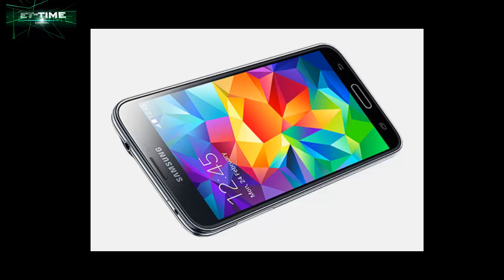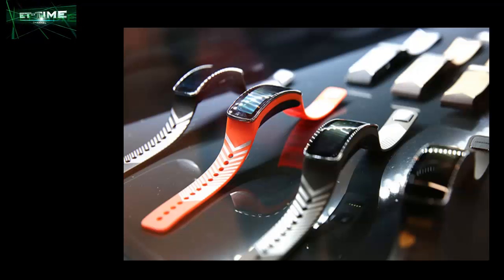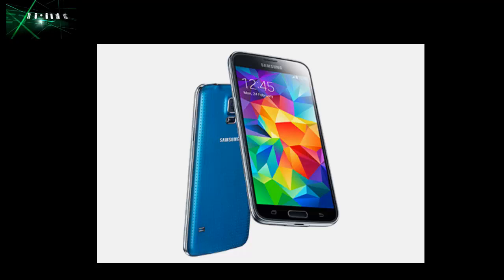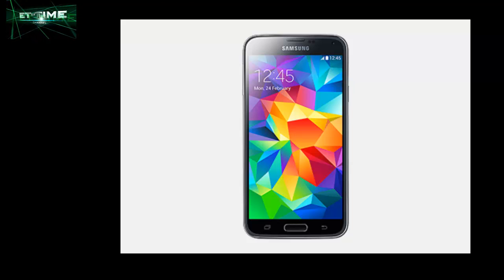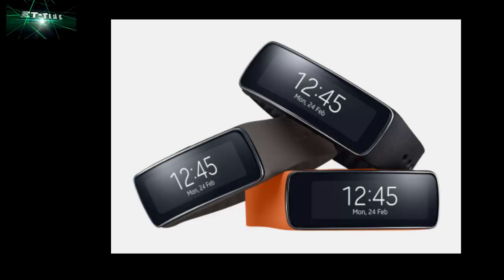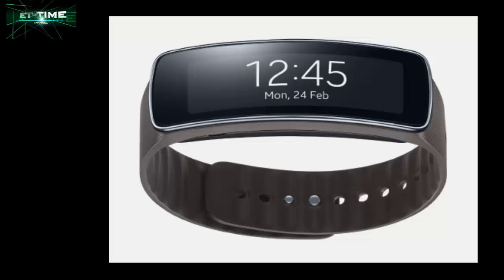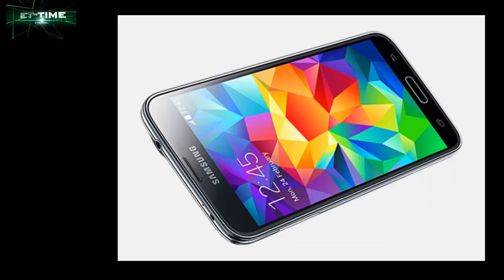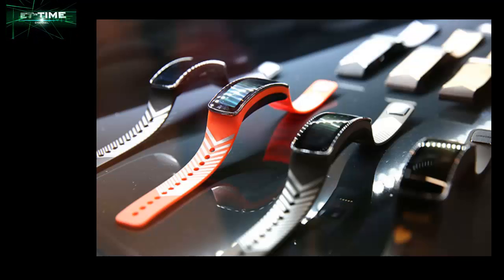Samsung Galaxy S5 has arrived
Unpacked 2014 introduced the world to new features like a groundbreaking camera, an accelerated network experience, brand new power saving modes, plus three new wearable devices -- the Gear 2, Gear 2 Neo and Gear Fit -- there is so much to get excited about.
Will Francis, one of the UK's most influential tech bloggers, is our expert at Samsung Unpacked 2014. His experience in both social platforms and the latest digital trends makes him the perfect person to unveil this latest smartphone in the Galaxy range.